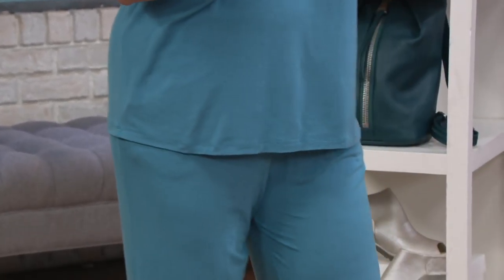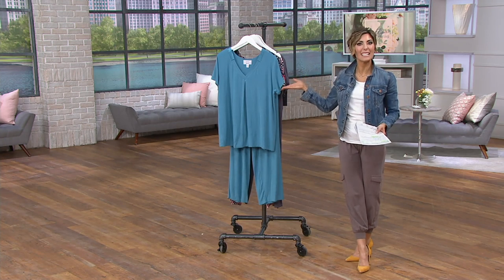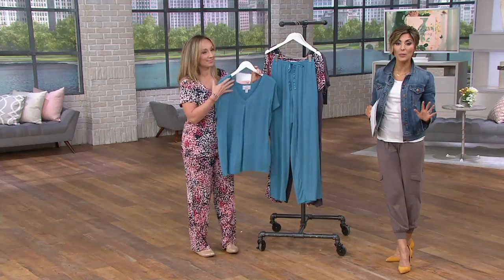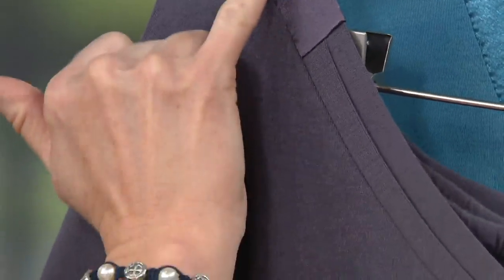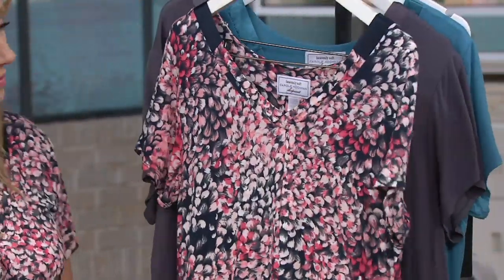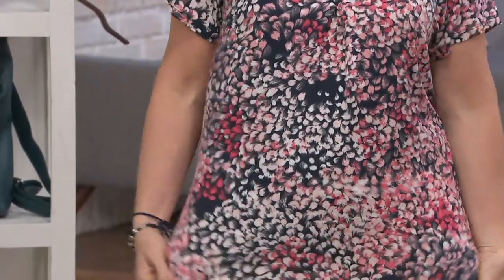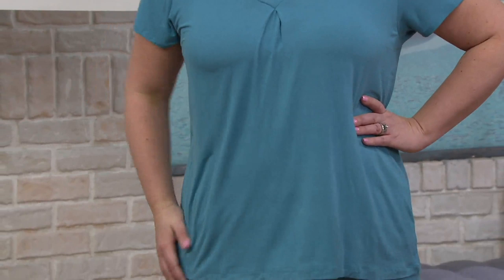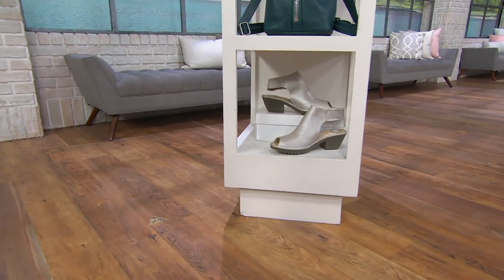Carole Hochman Modal Spandex Satin Pajama Set on QVC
Carole Hochman Modal Spandex Satin Pajama Set

Lounge in comfortable luxury with this soft, cottony set featuring a touch of satin. From Carole Hochman.